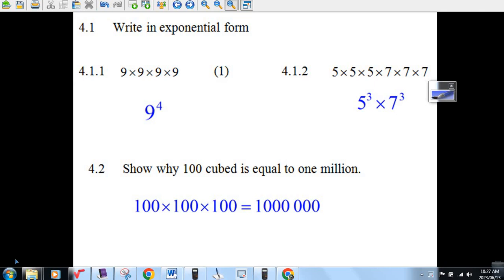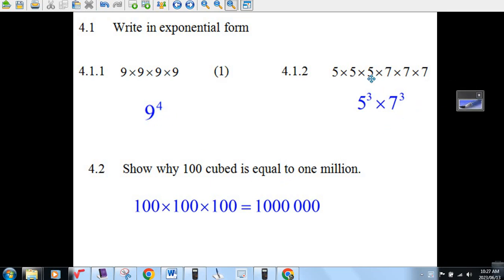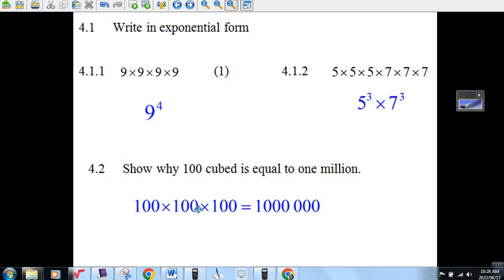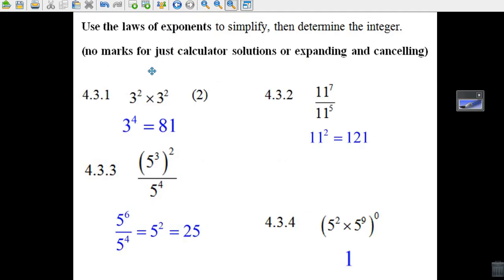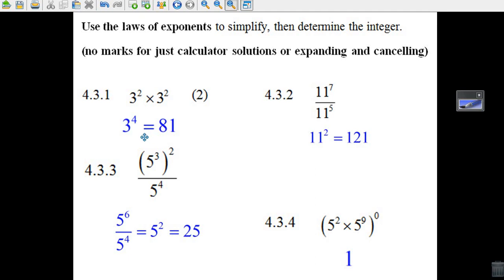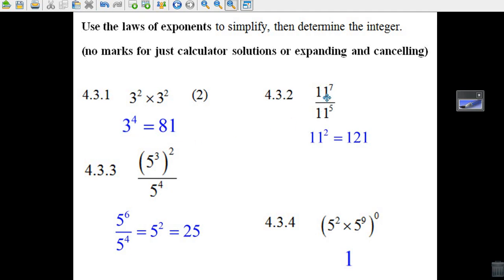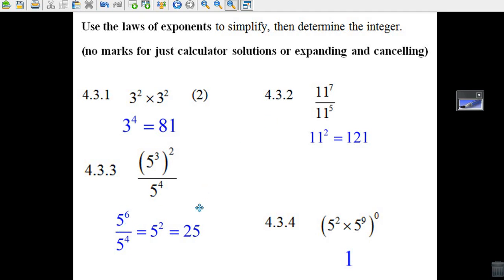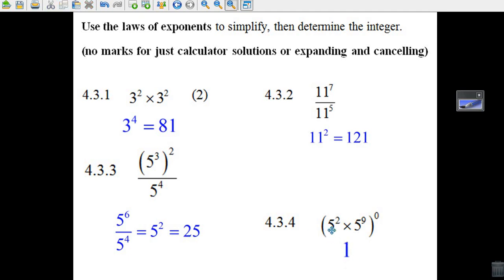Q4 laws of exponents